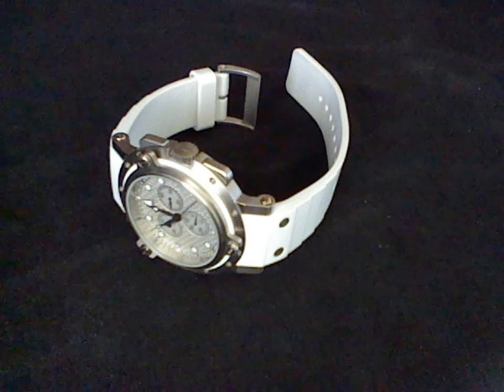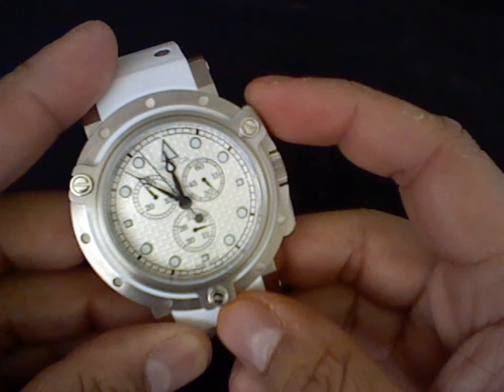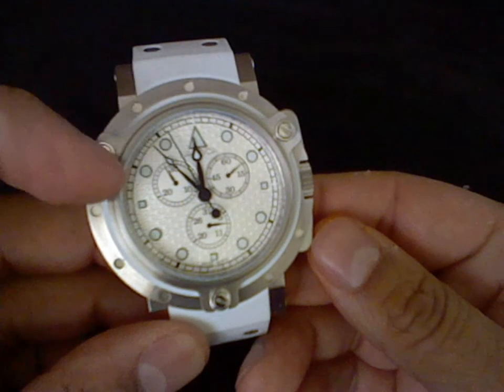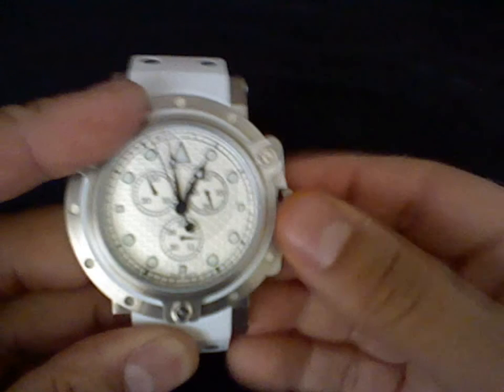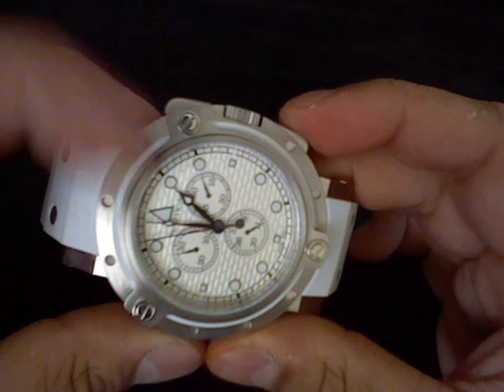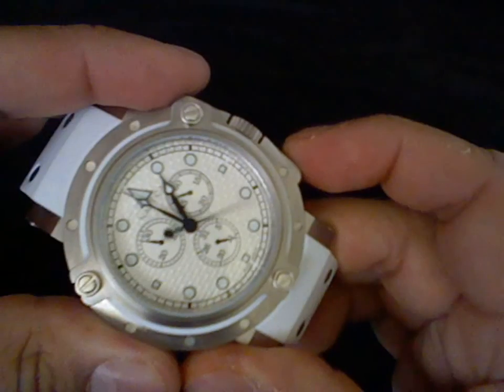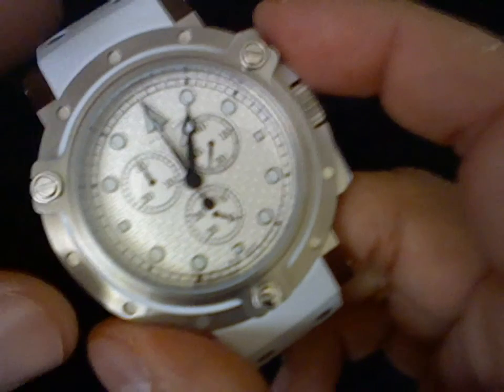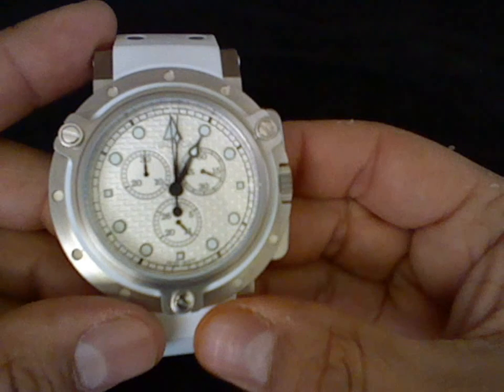How To Recalibrate a Chronograph (Swiss ISA) Part 2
How to recalibrate a chronograph with a Swiss ISA movement.